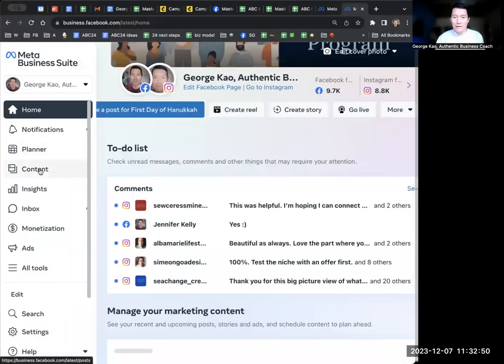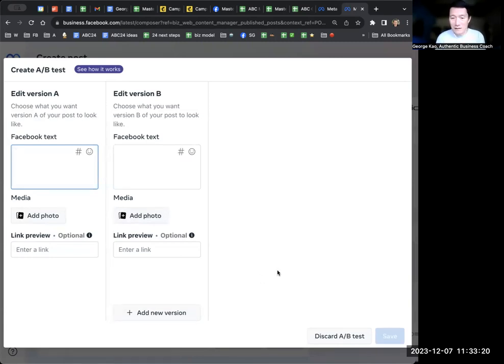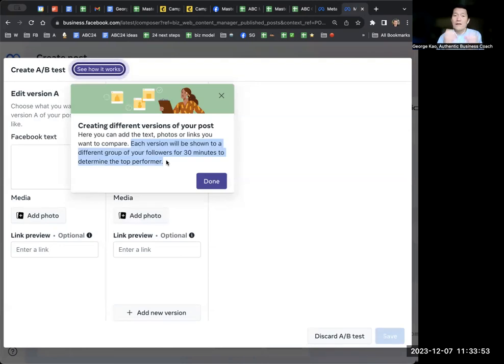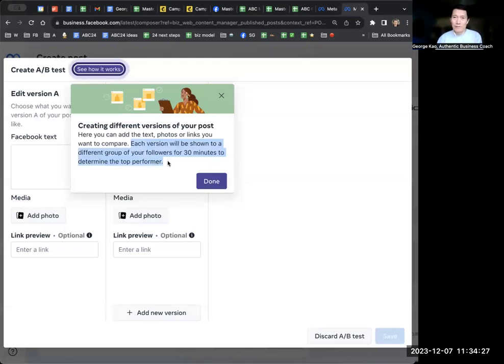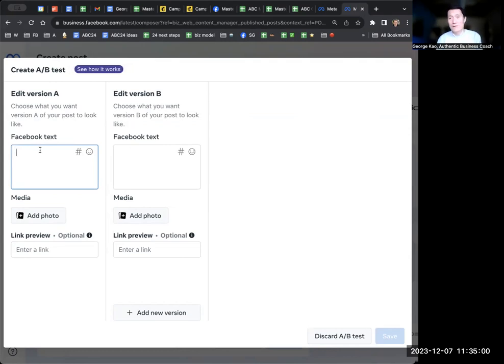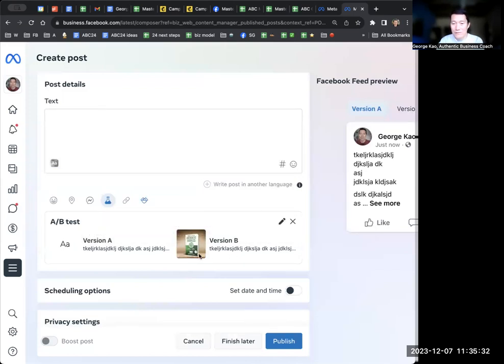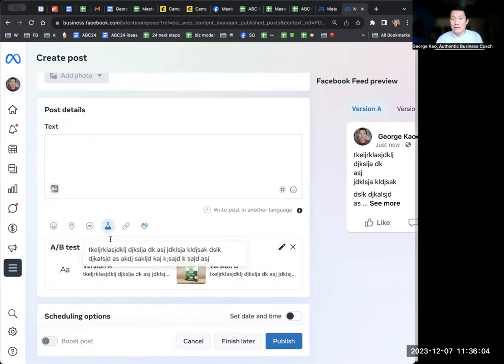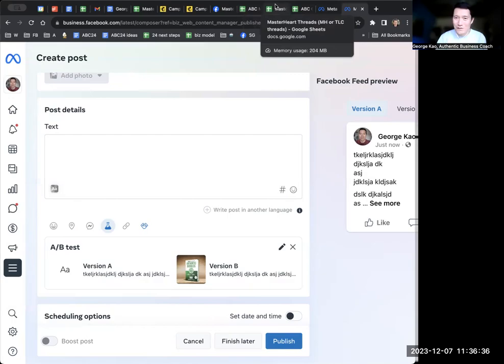Split testing FB posts -- works on business pages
To learn how to run Facebook/Instagram ads the way that I do them, check out my complete course